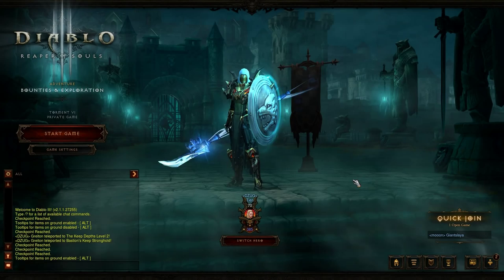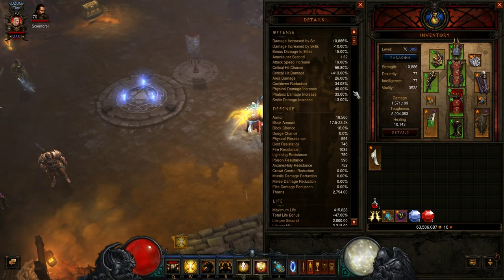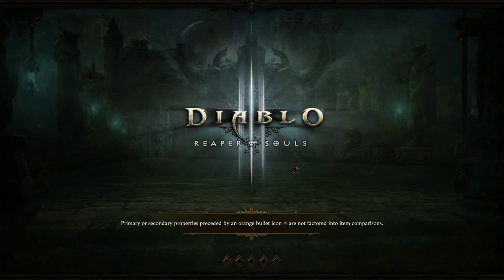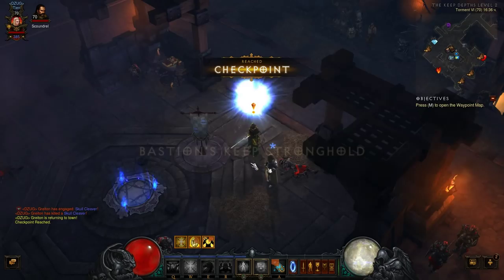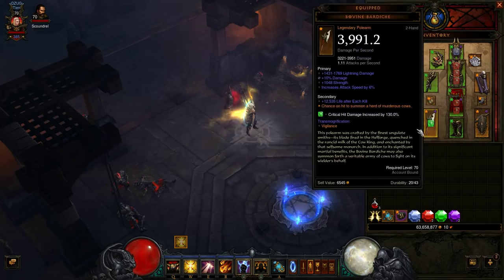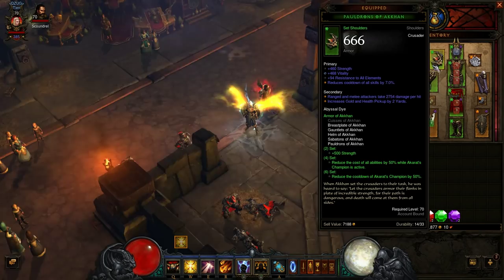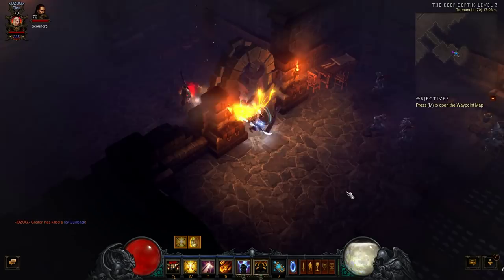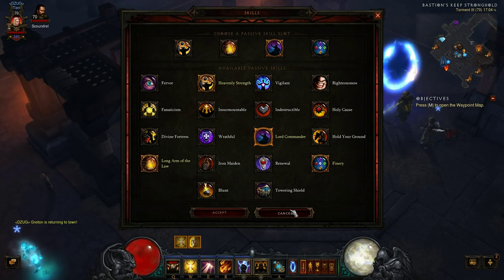Diablo 3 RoS 2.1.1 Crusader Starter Build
Phalanx is very good build for T6 speed runs. But how to get the items as fast as possible? I will show and explain to you step by step how to get all the needed end-game items within 20 hours :)